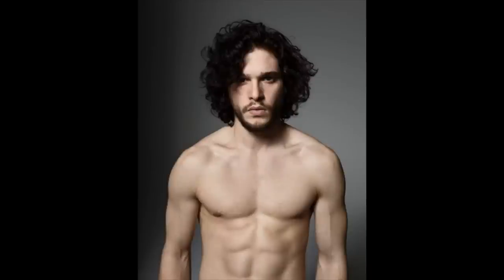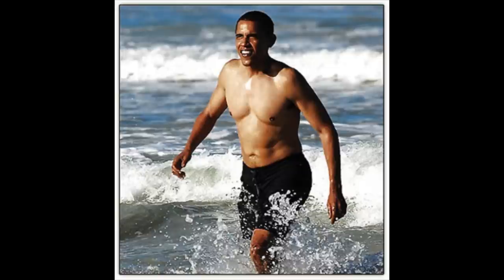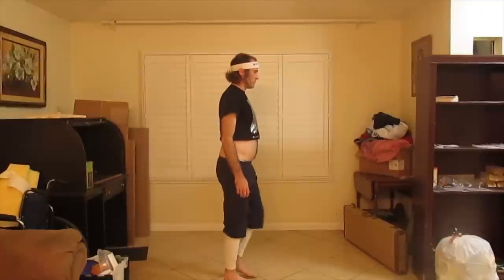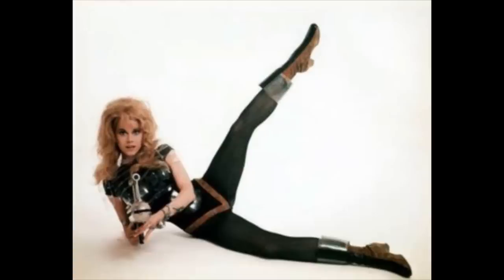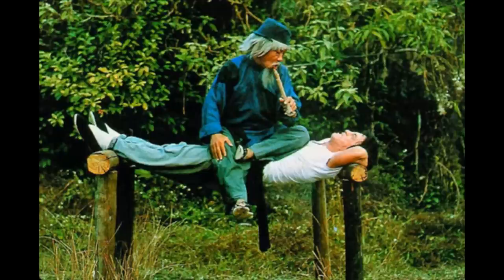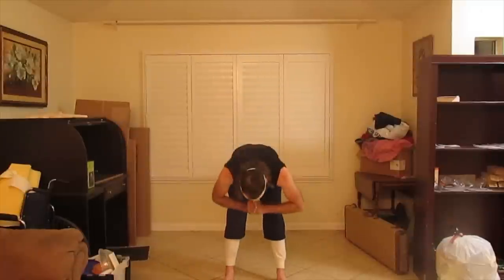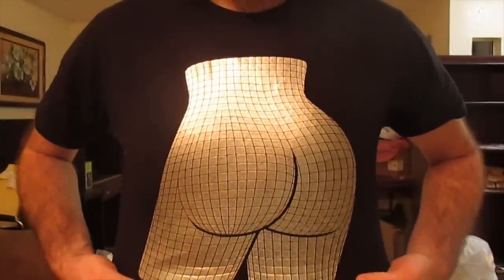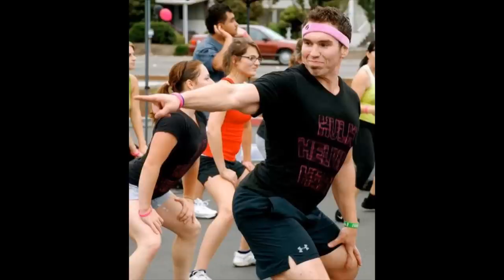Work Out Tips With Jon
In this video we focus on specific routines such as;
The "Obama"
The "Jane Fonda"
Tai Chi Kwan Dao
and Zumba